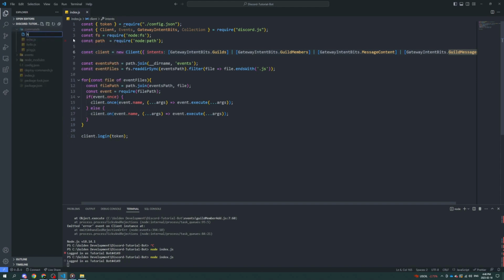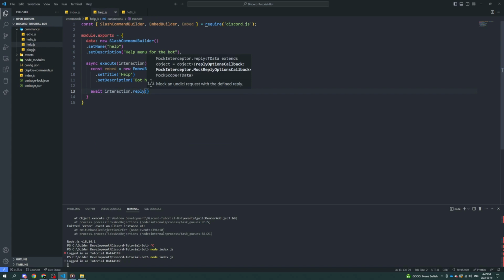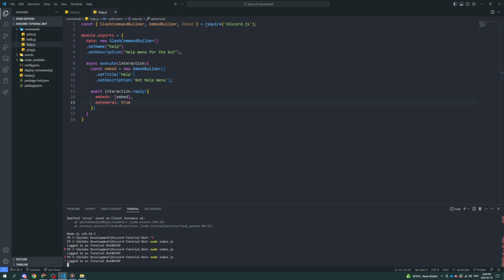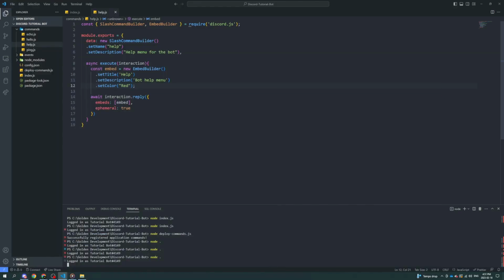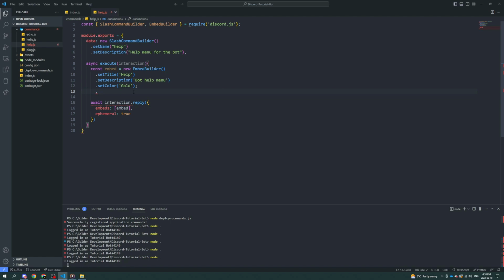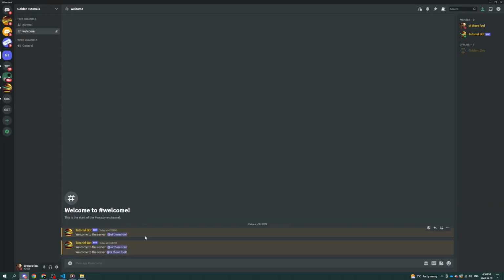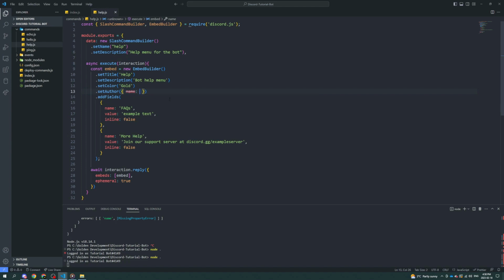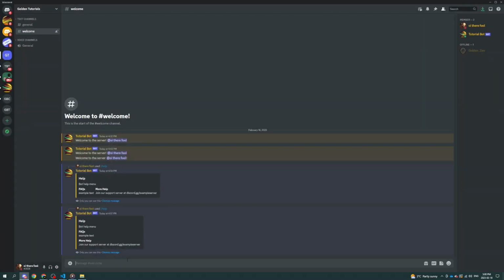Code Your Own Discord Bot | Embeds | discord.js v14 (2023)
Specific Resources from Video: